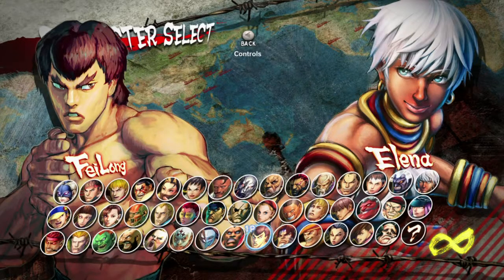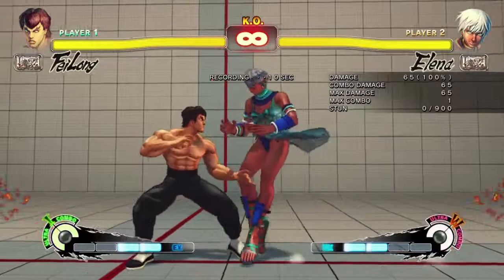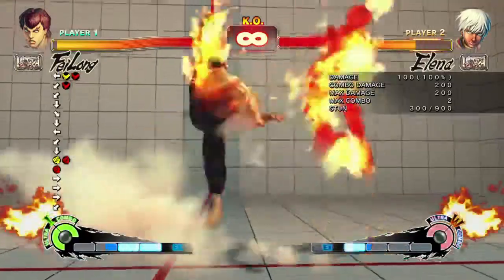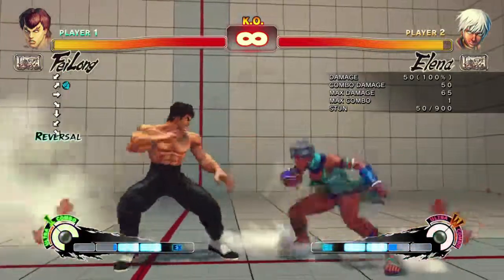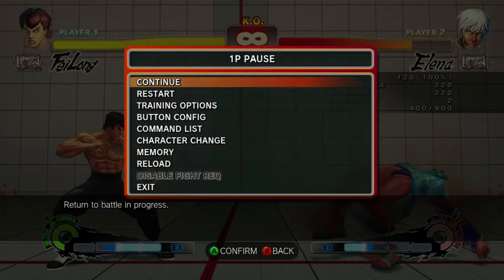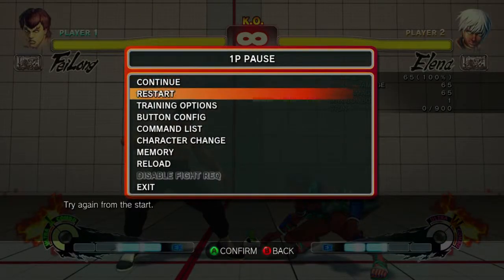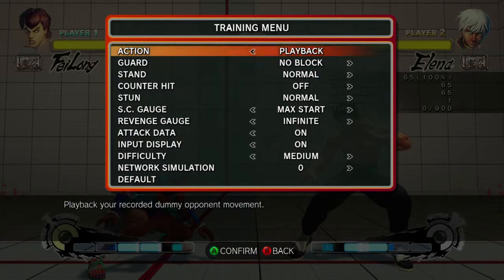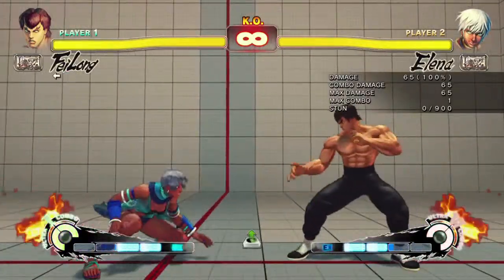Fei Long Punishes Vs Elena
Don't leave damage on the table in your bad match ups! Learn these simple punishes to limit your opponents options!